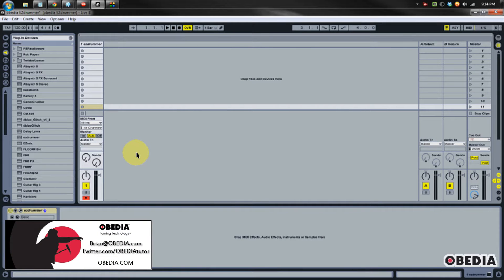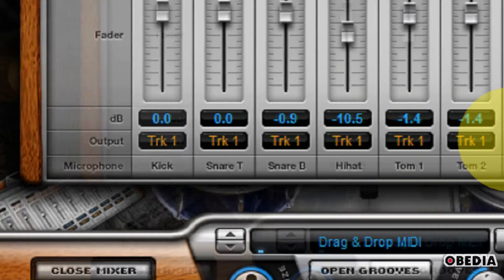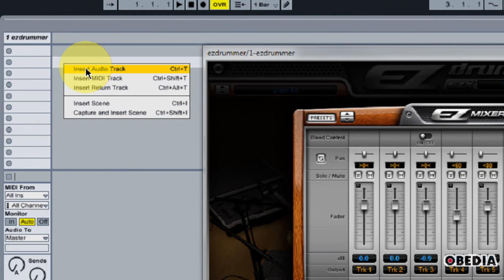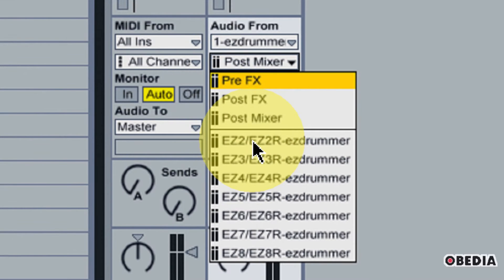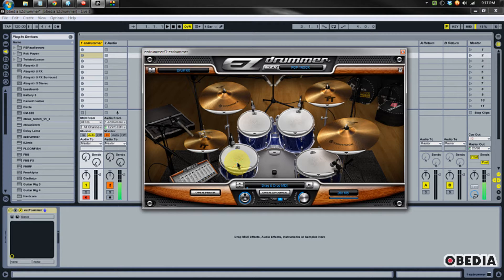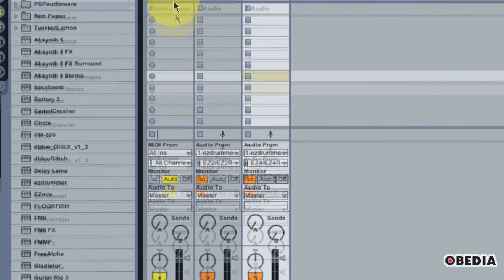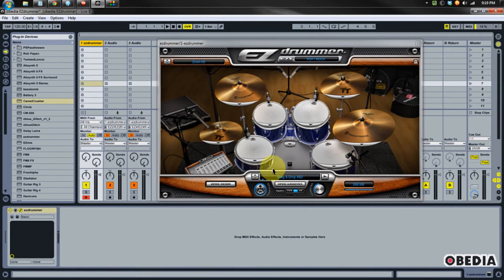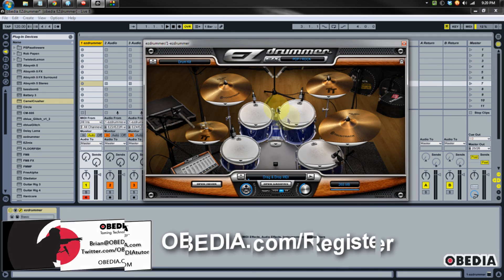How to setup multiple outputs in EZdrummer in Ableton Live